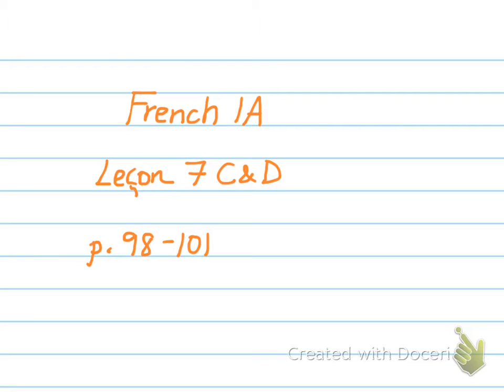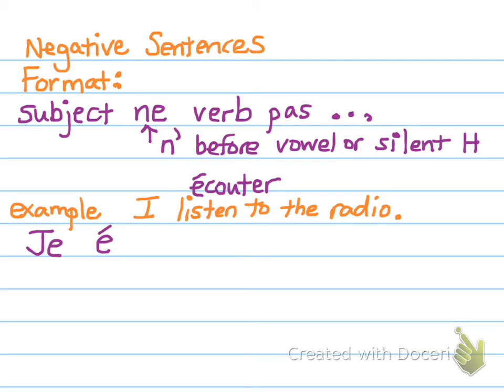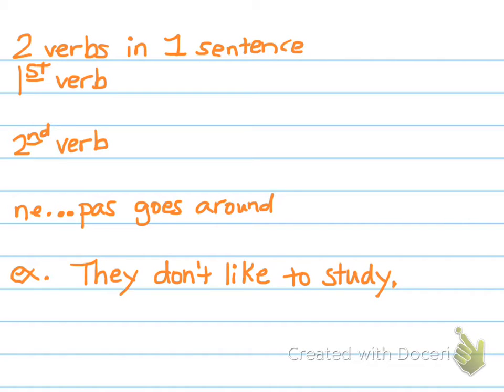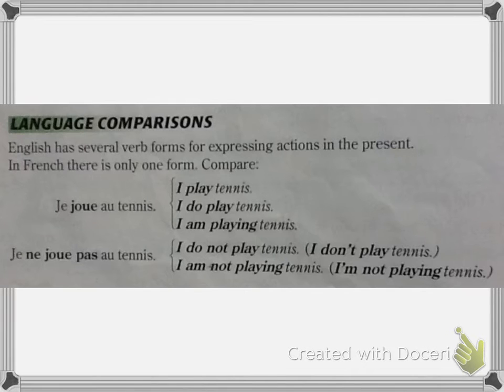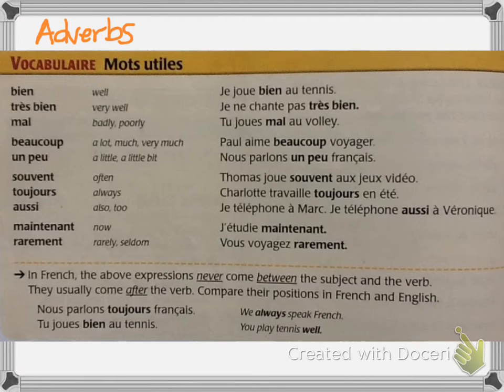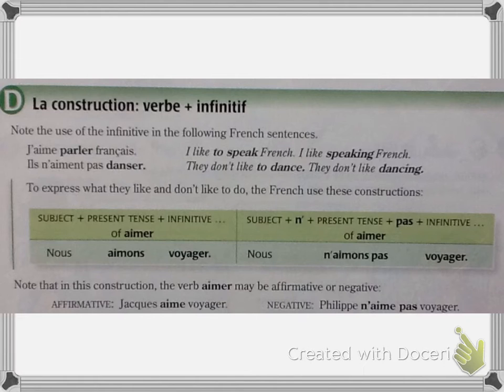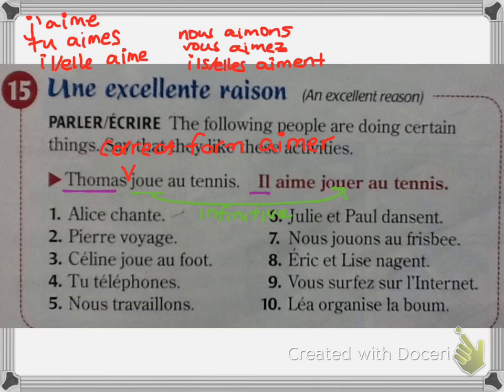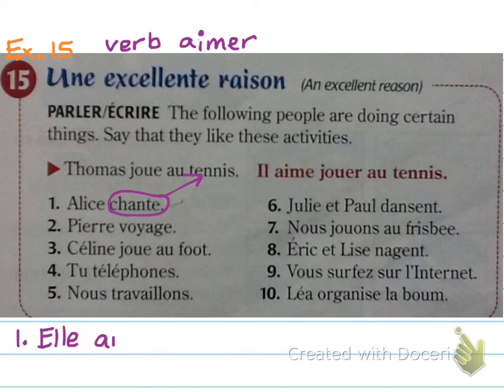F1A Lesson 7 C & D